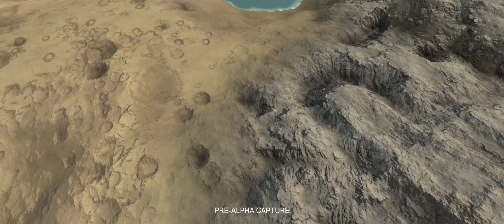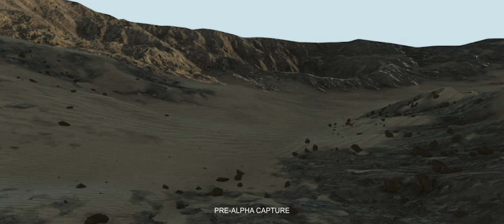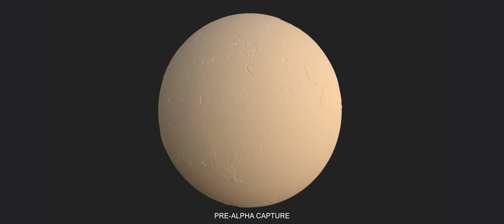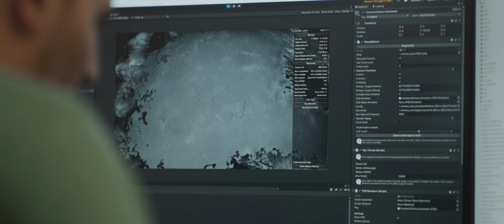Kerbal Space Program 2 - Celestial Architecting | PS4, PS5